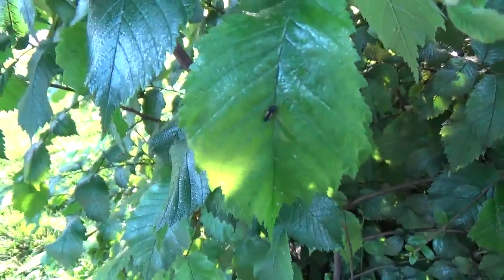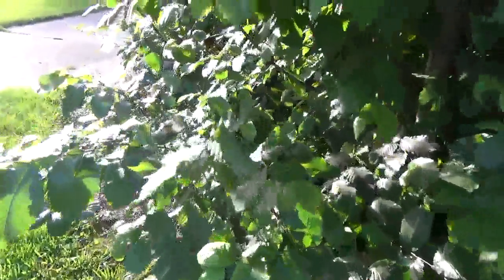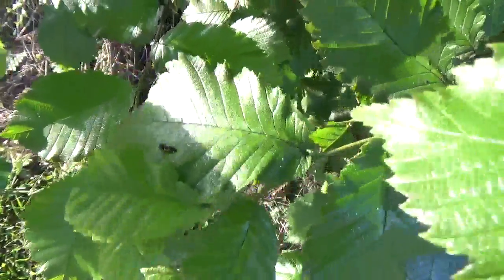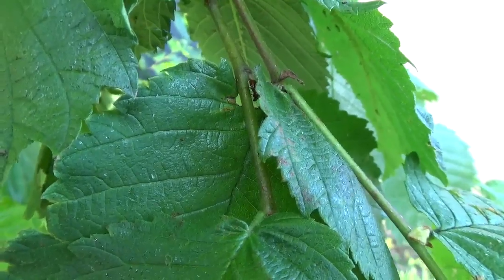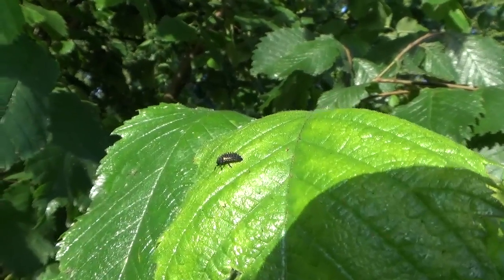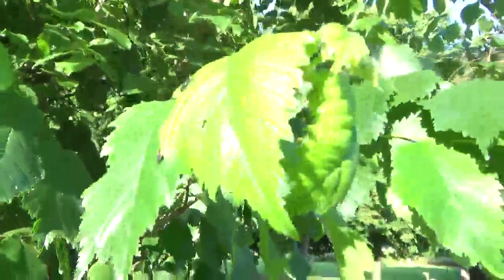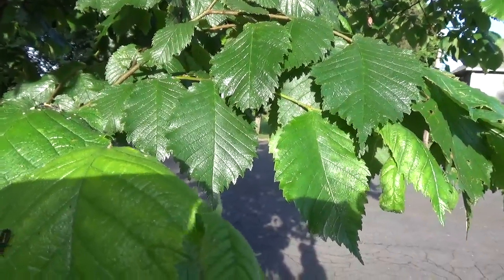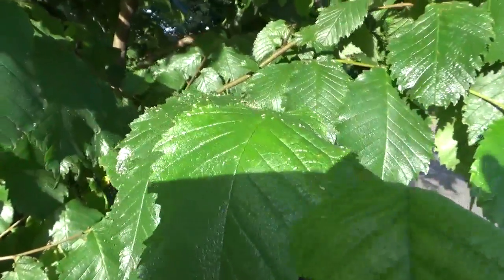Ladybug larva and swarming aphids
Until last year, I didn't know what the larva of ladybugs (or, to be more accurate, "Lady Bird Beetles" looked like. They are little lizard-like things that move fast and are voracious and insatiable hunters, which makes them great for hunting down aphid infestations. This is a short video I shot to show what they look like. My apologies for glossing over some scientific descriptions.